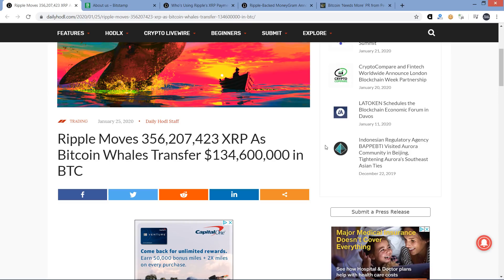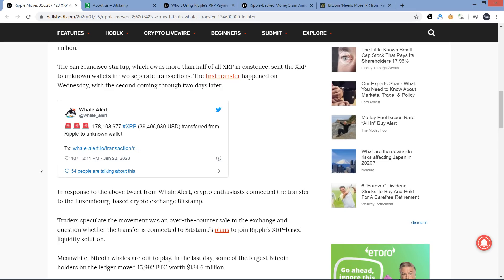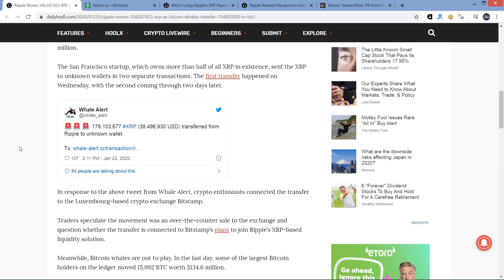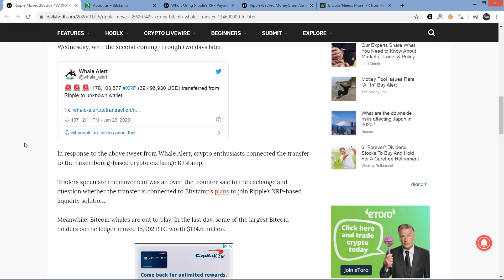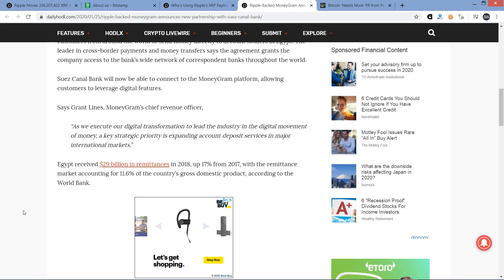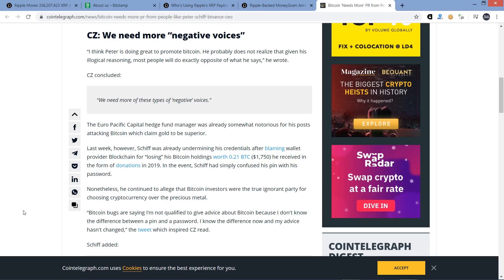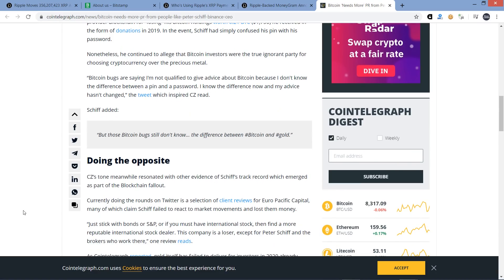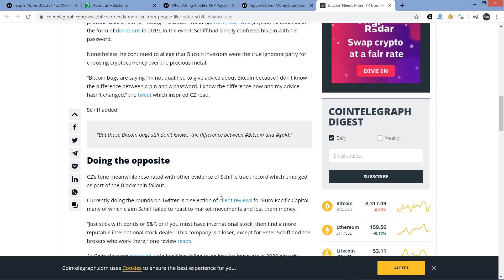RIpple Moves 356,207,423 XRP, Is ODL At Play? YEP! MoneyGram New Bank Partnership